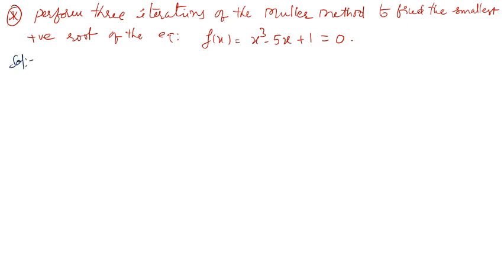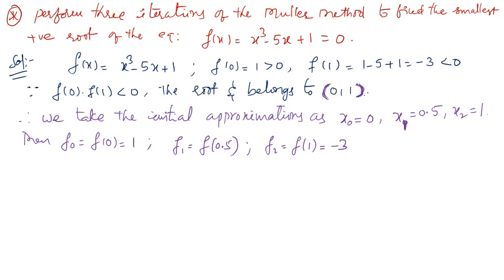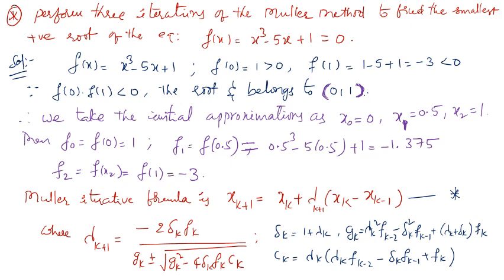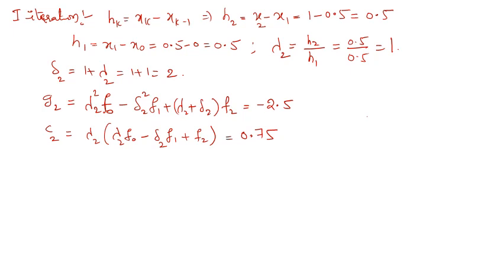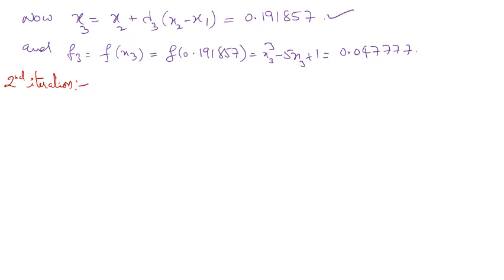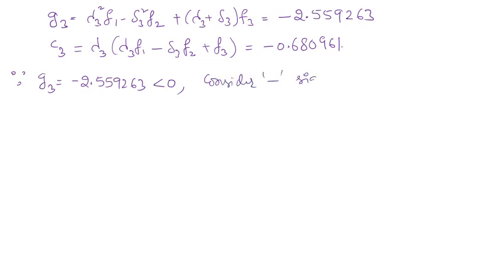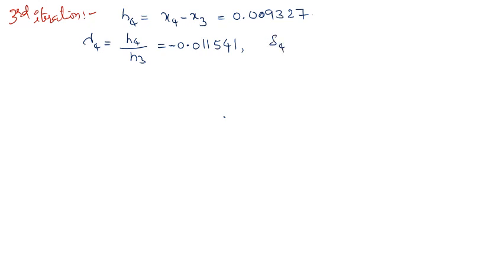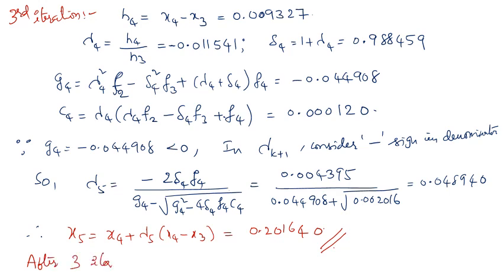Numerical analysis Unit-1 Lesson 8-problems on Muller method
problems on Muller method